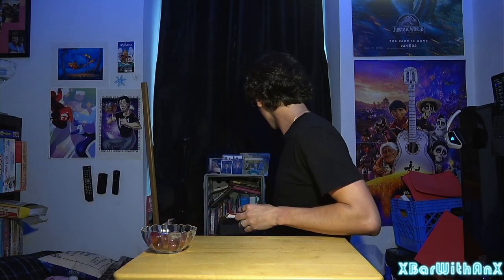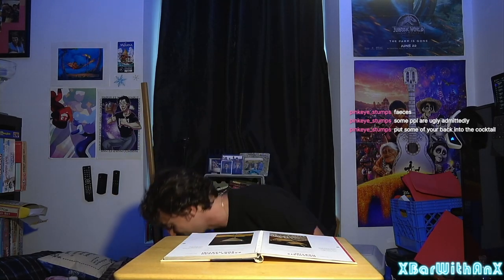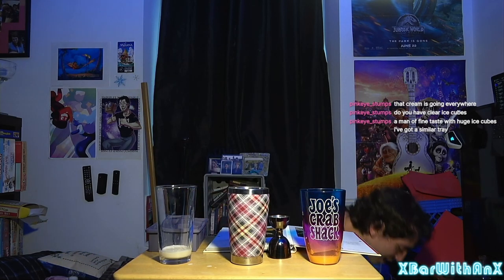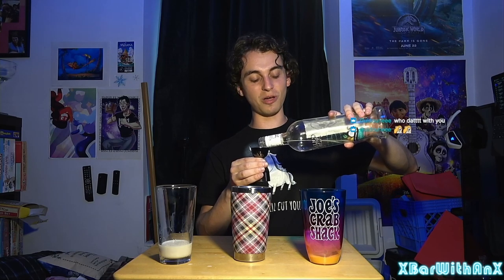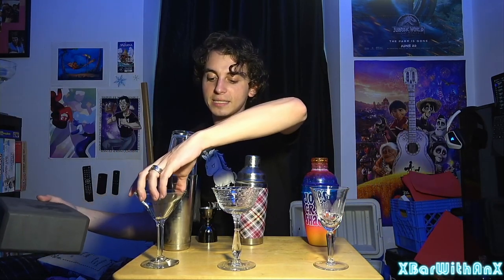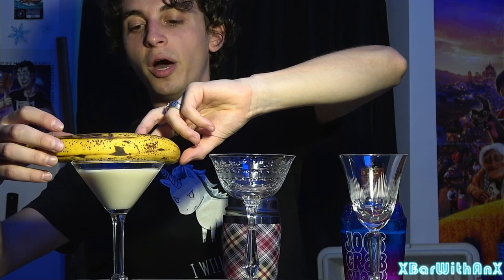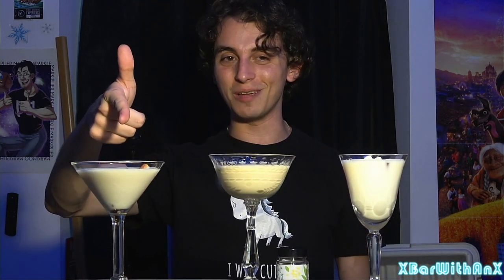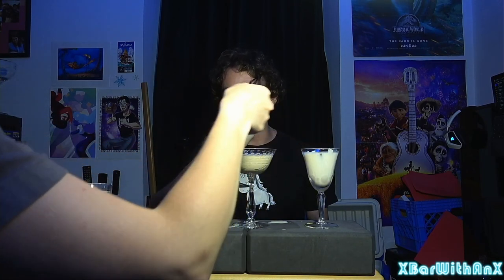Cameroxn's XBar | Banana, Spice, and Everything Nice?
I wondered for a while why this cocktail was in a Disney book of all places. Well, apparently it's in Disney, in all the places. Who knew?

Banana Spiced Rum Martini:
- 1 oz (30 ml) Horchata Cream Liqueur (Chila)
- 1 oz (30 ml) Spiced Rum (Captain Morgan's)
    - or 1 oz (30 ml) Falernum
    - or 1 oz (30 ml) Pineapple Coconut Rum (Calico Jack)
- 1 oz (30 ml) Banana Liqueur (99 Bananas)
Method: Shake & Strain
Garnish: A Cinnamon Stick (or none)
Creds: Delicious Disney Sweet Treats, Pam Brandon and the Disney Chefs